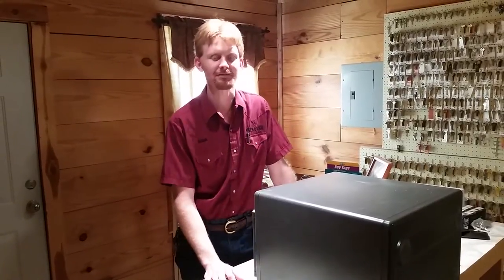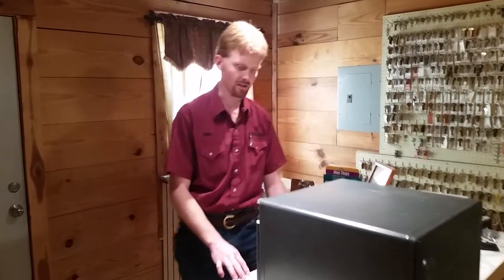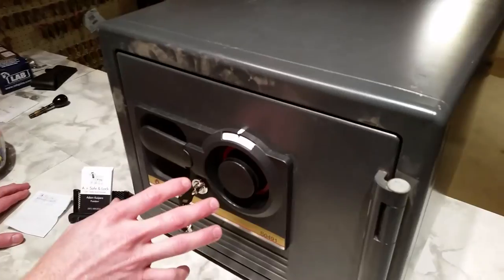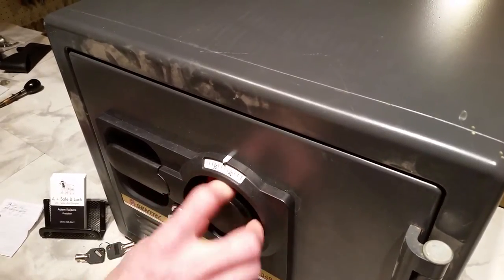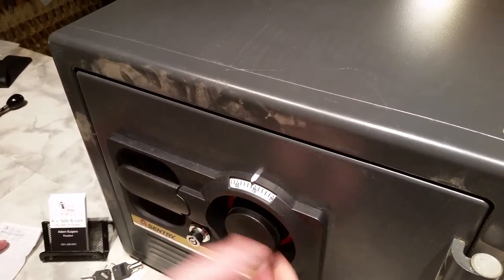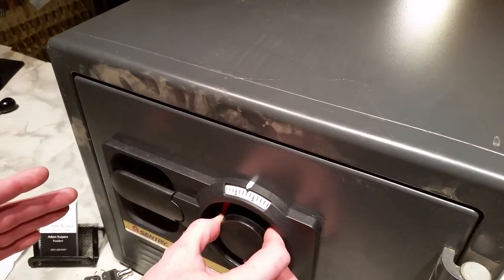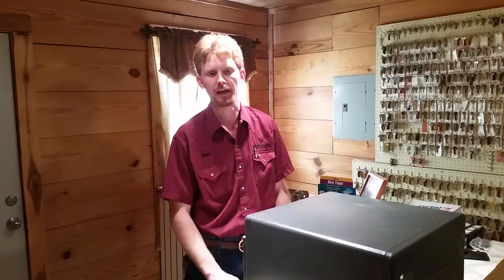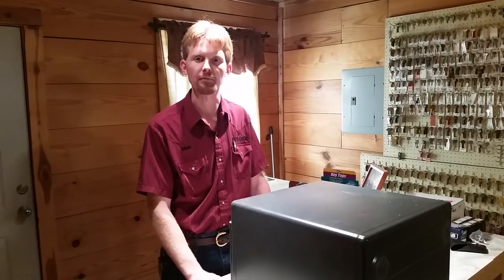How to open a Sentry safe combination lock--4 Wheel dial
Dialing instructions for a 4 wheel Sentry safe.   If there are 4 numbers in the combination, your Sentry safe has 4 wheels and this is the dialing procedure for your Sentry Safe.